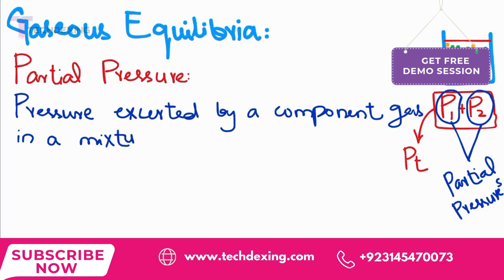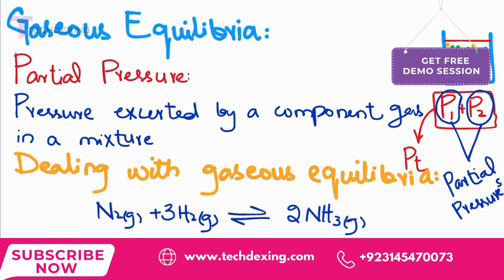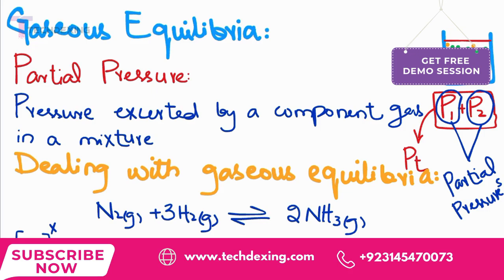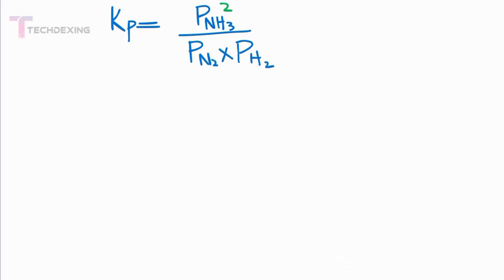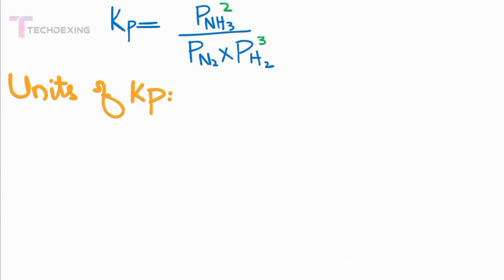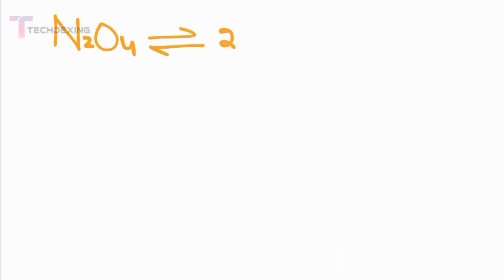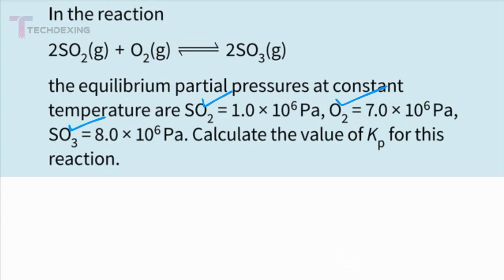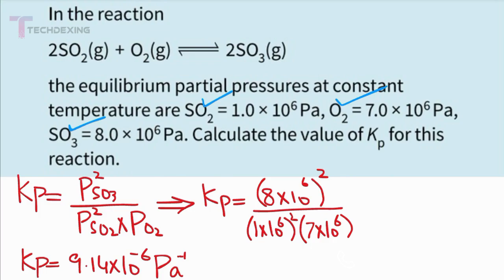Gaseous Equilibria & Kp - Cambridge AS Level Chemistry | Lecture by Sir Sheraz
In this session, Sir Sheraz breaks down the complex world of equilibrium in gaseous systems specifically for the Cambridge AS Level Chemistry (9701) curriculum.
learning how to handle partial pressures and mole fractions.
Key Topics Covered in this Lecture:Introduction to Gaseous Equilibria.Understanding Mole Fraction and Partial Pressure.
How to write the $K_p$ Expression.Relationship between $P_{total}$ and $P_{partial}$ (Dalton's Law).
Calculating units for $K_p$.
Factors affecting the value of $K_p$.
Instructor: Sir Sheraz
Platform: Techdexing Online Tutoring
Exam Board: Cambridge AS Level (9701)